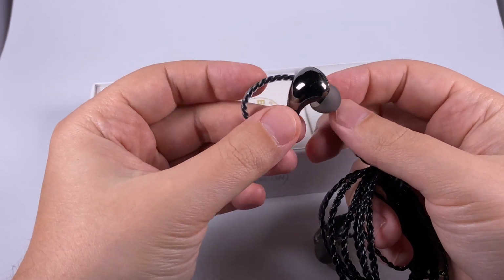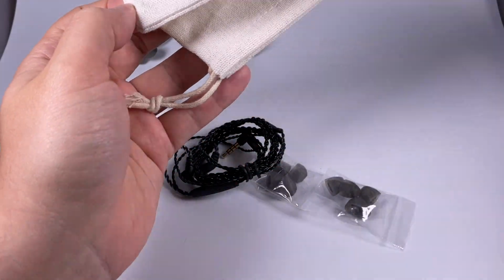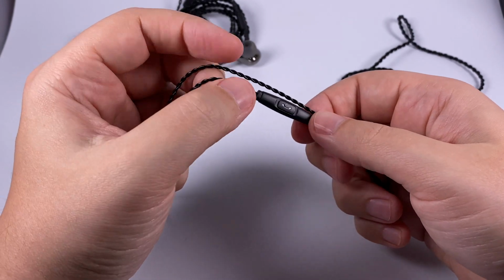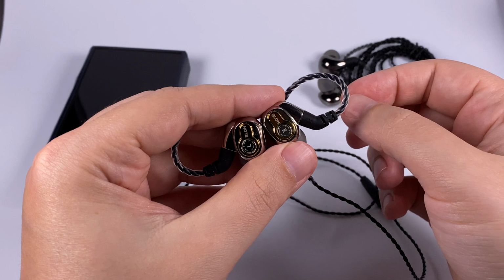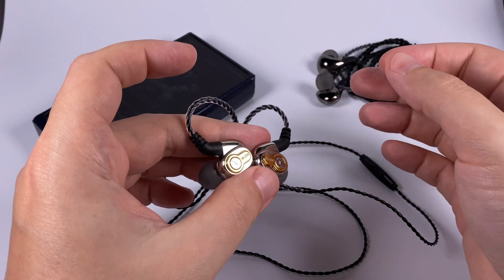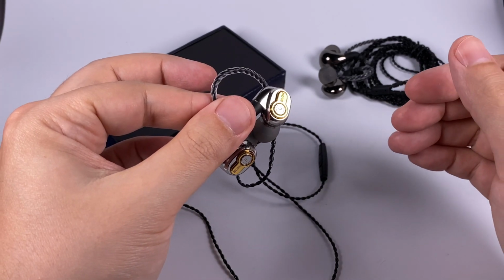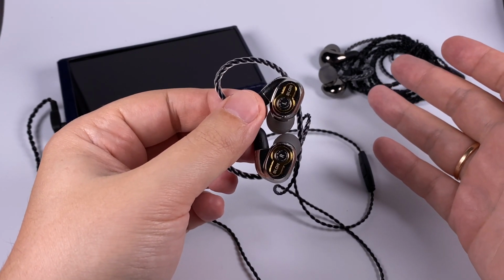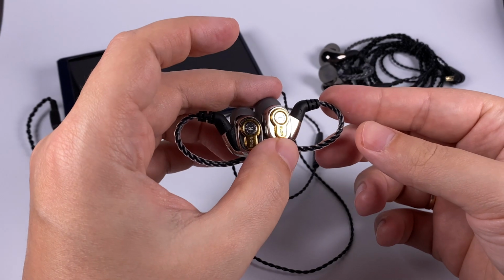BLON BL05 earphones review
The new version of the popular model. What is "OPPOTY" anyway?

0:00 — introduction
2:38 — package and accessories set
4:25 — design and wearing comfort
8:20 — sound
21:06 — comparisons

Juno Reactor — Tempest
Louis Armstrong & Duke Ellington — Azalea
The Mars Volta — Wax Simulacra